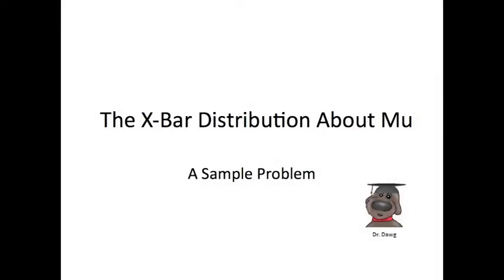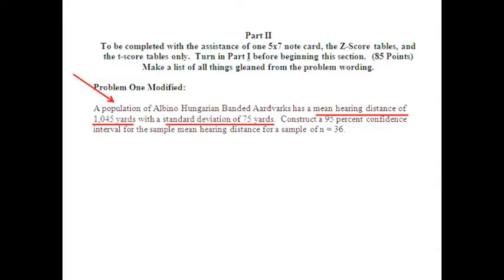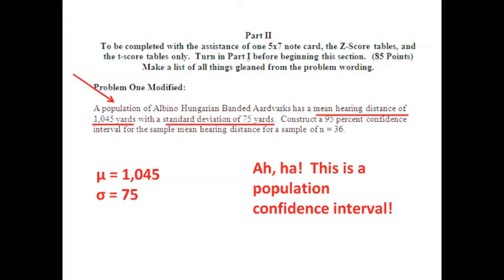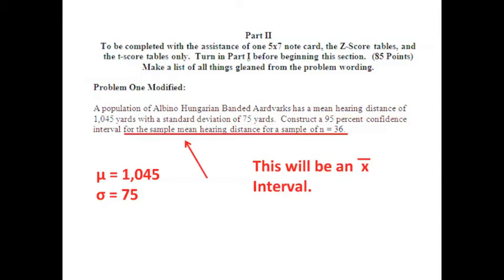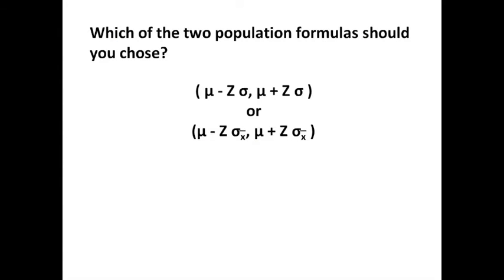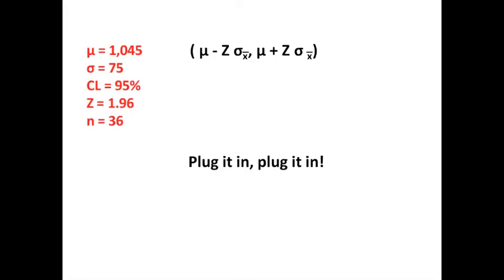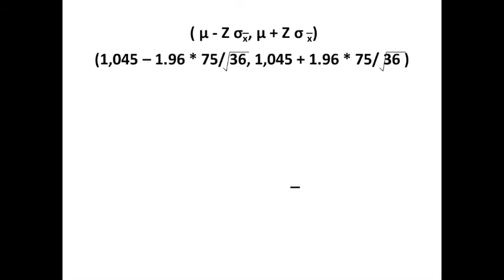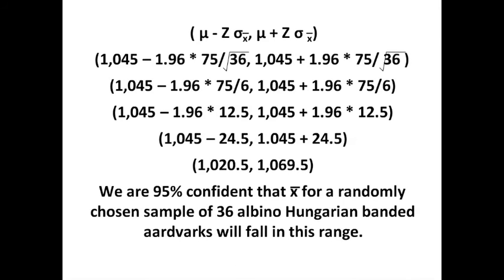Statistics - 4 - Confidence Intervals - 7 - The X-Bar Distribution About Mu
This provides another sample problem for further practice.